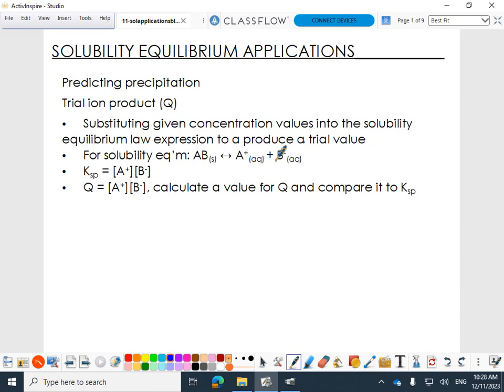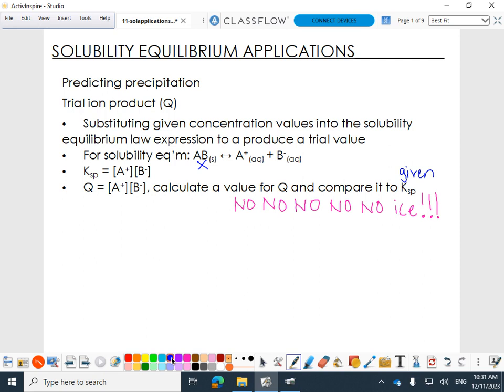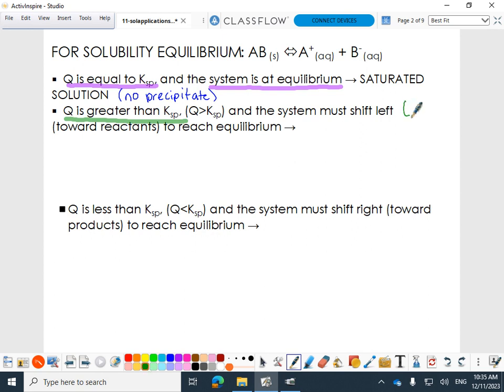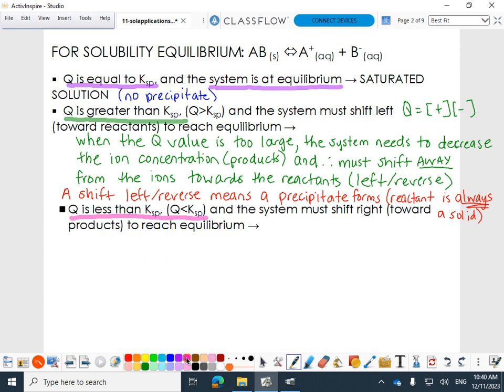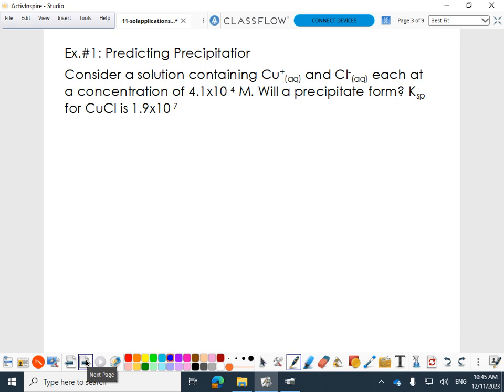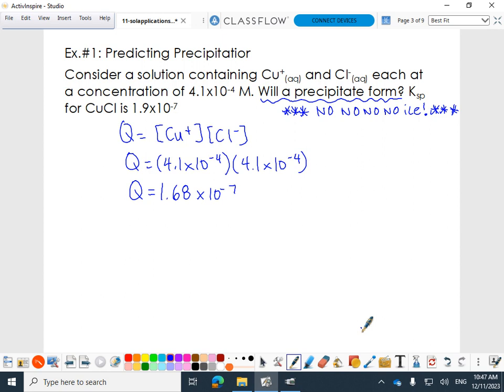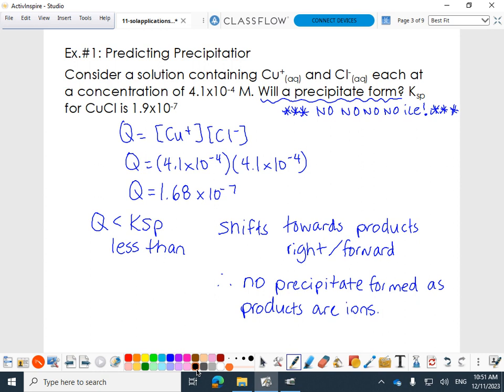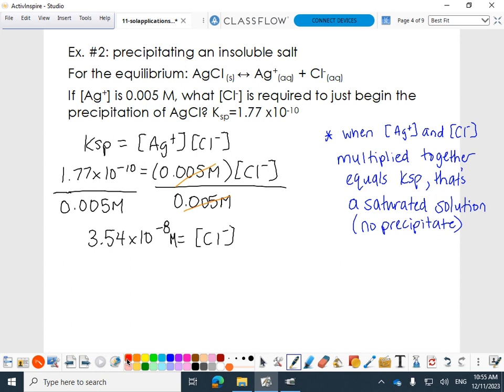Solubility Equilibrium Applications - Day 1 video lesson v23